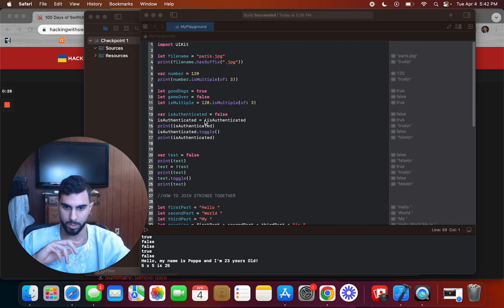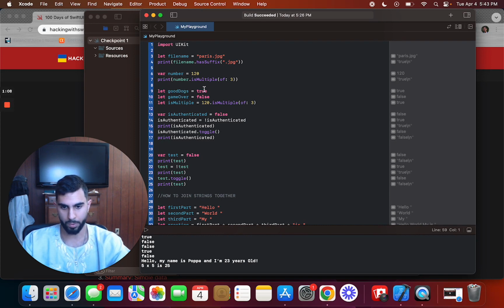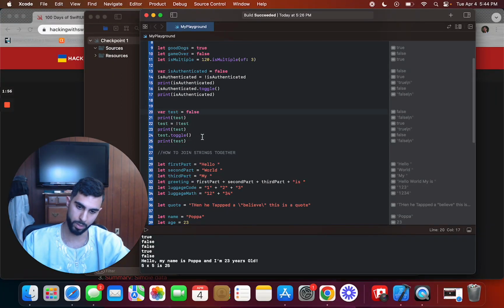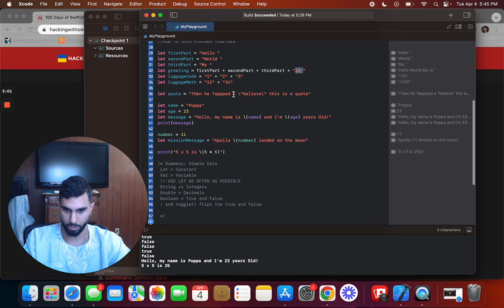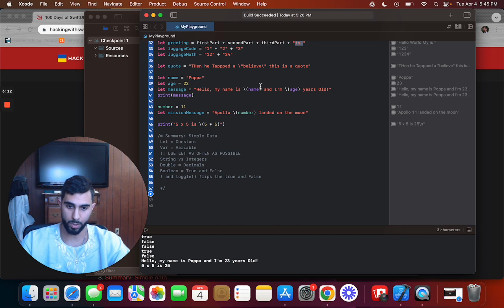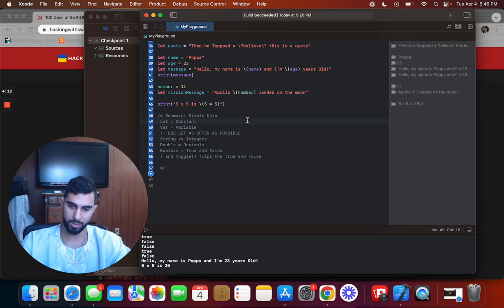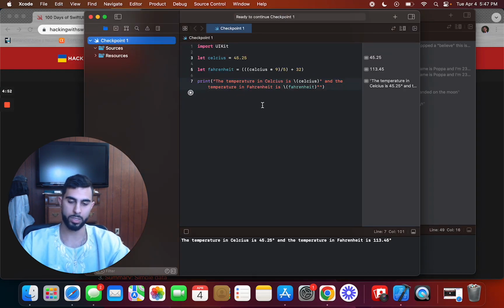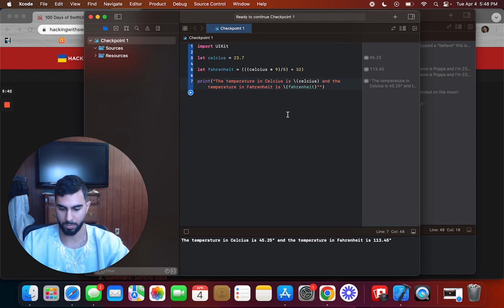Day 2 - Boolean, Checkpoint 1 (100 Days of SwiftUI - Hacking with swift)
Join me on my journey through 100 Days of SwiftUI